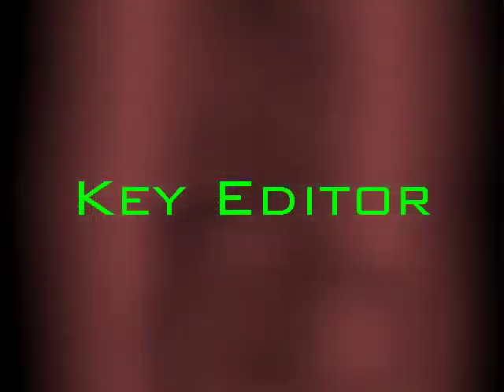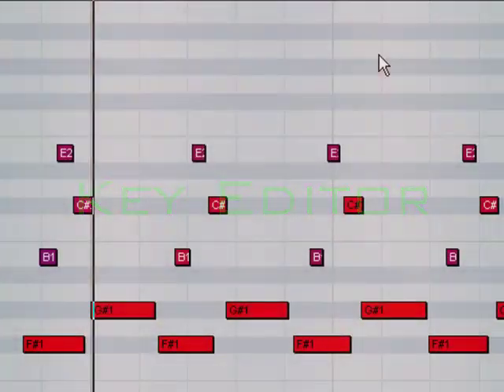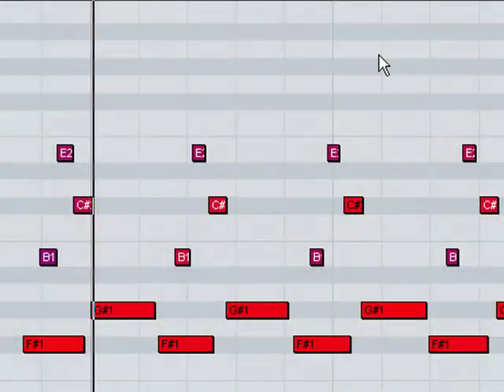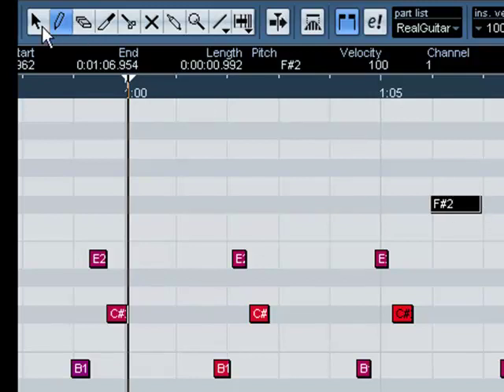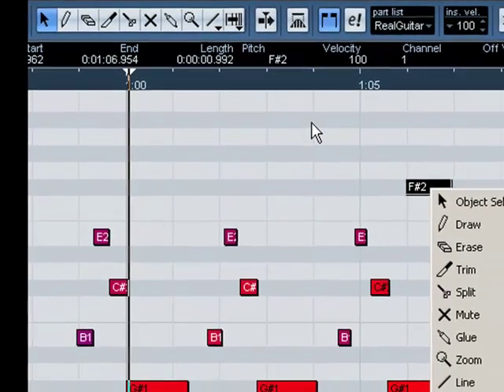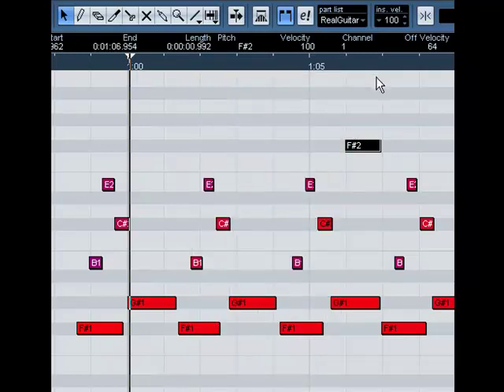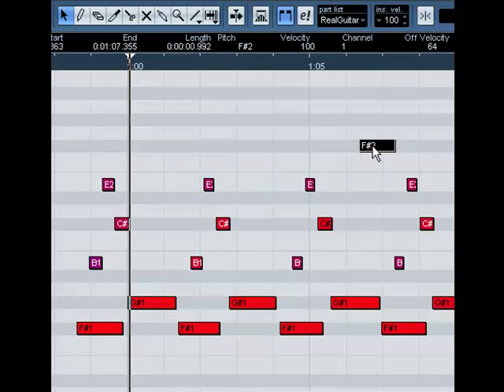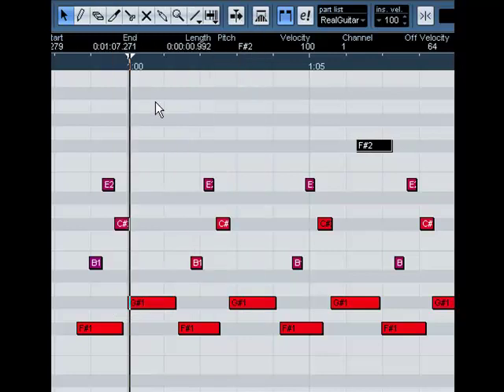Cubase MIDI Recording - Adding and editing notes with MIDI.mp4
Cubase has some powerful MIDI editing features that every professional engineer should know. MIDI editing is an excellent way to quickly fix or change notes when recording or mixing in Cubase.